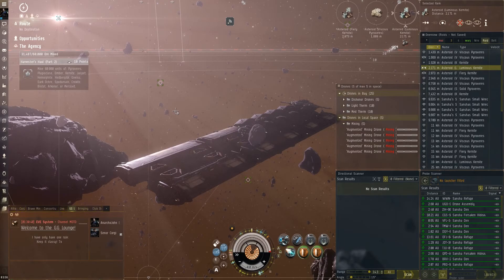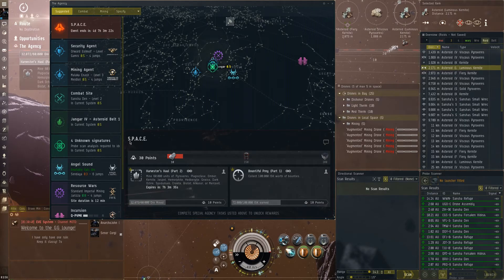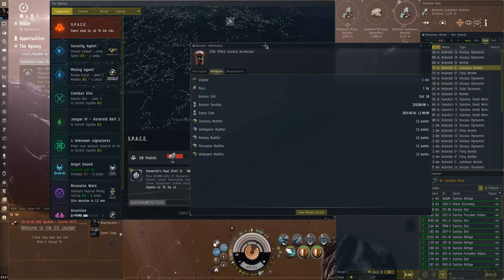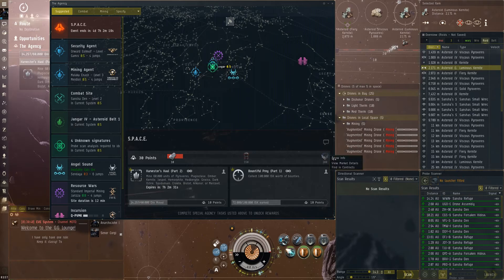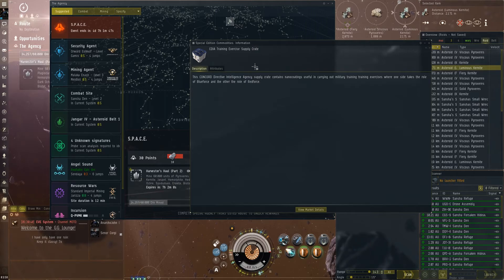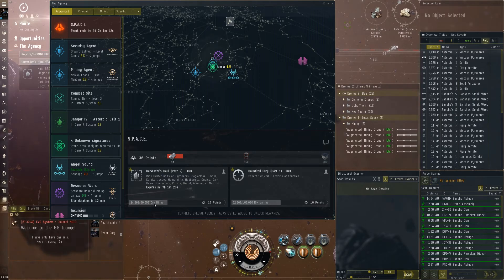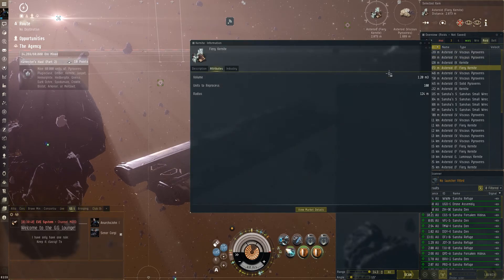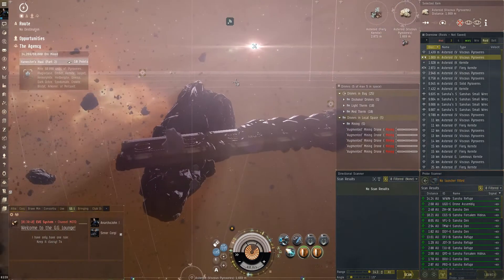Eve Online - S.P.A.C.E!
In game Channel: "GG Lounge" GG`s